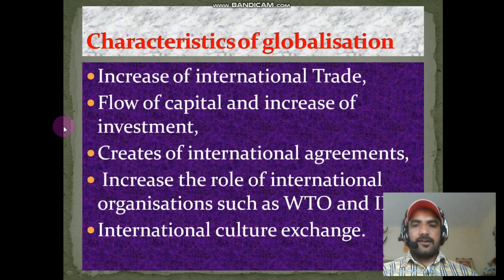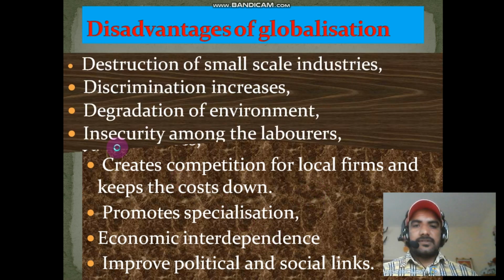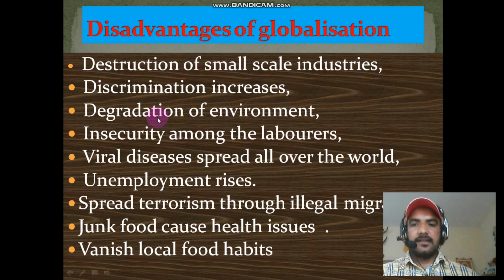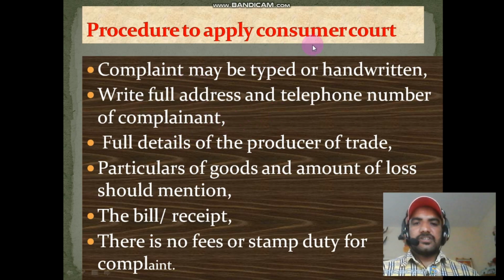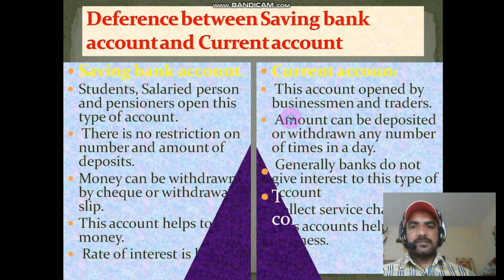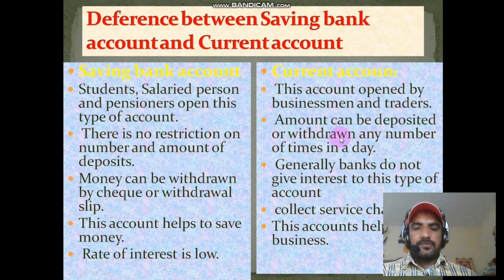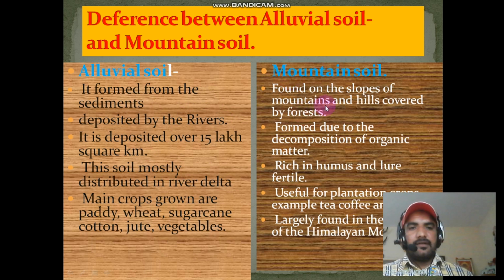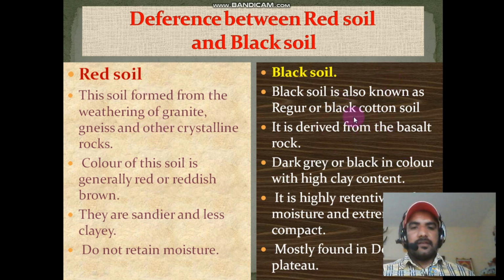SSLC Social Science important 2&3 marks questions video(2)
Social Science study us.